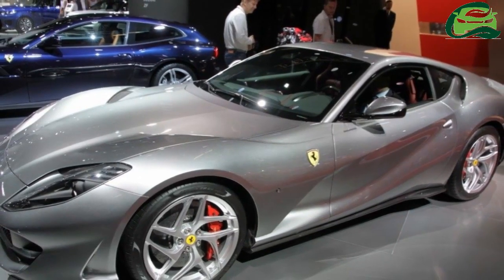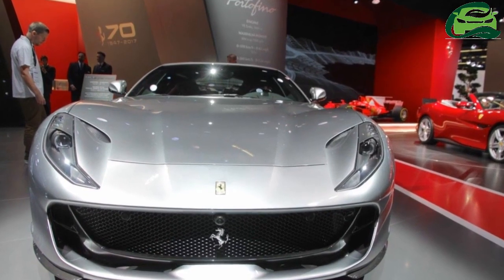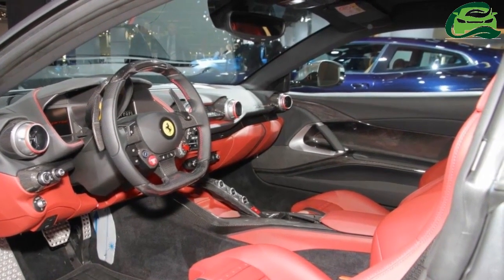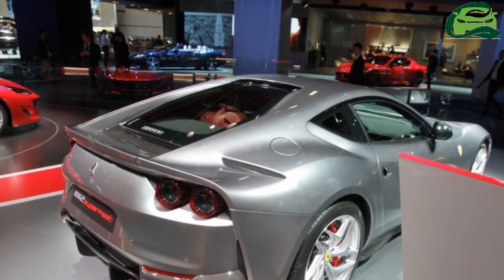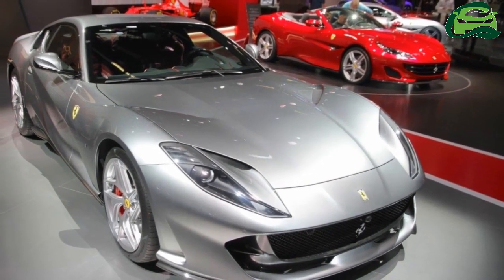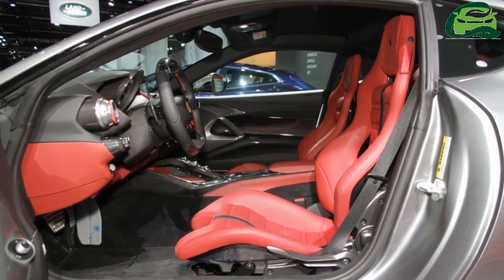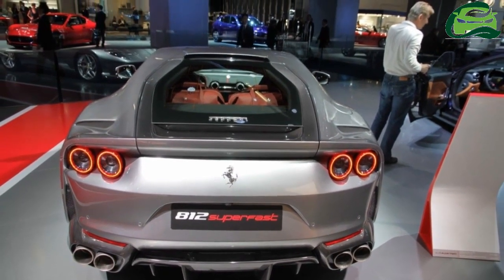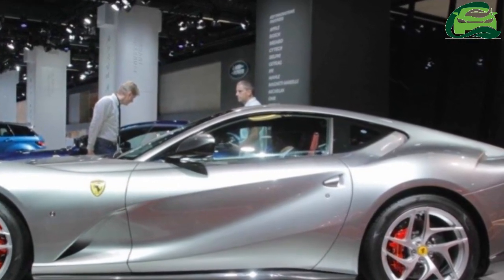Ferrari 812 Superfast showcased at IAA 2017